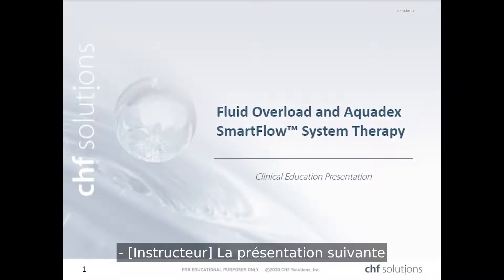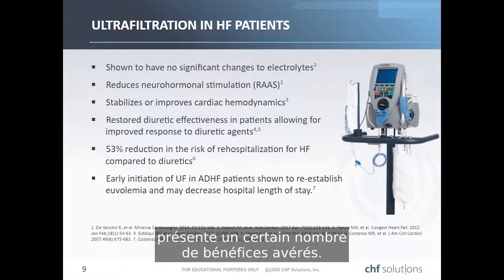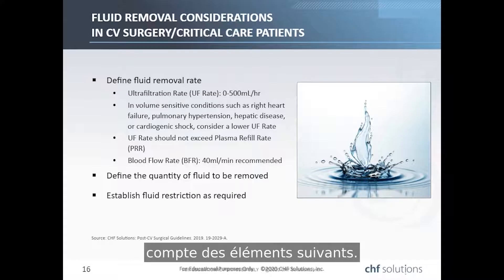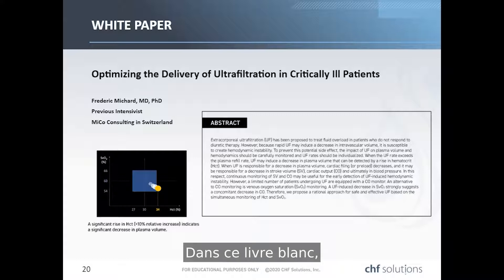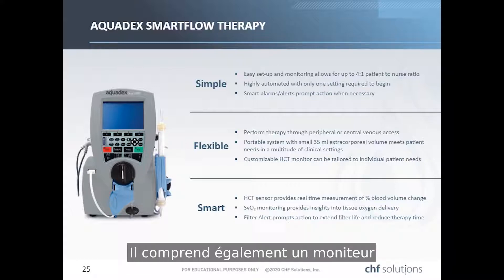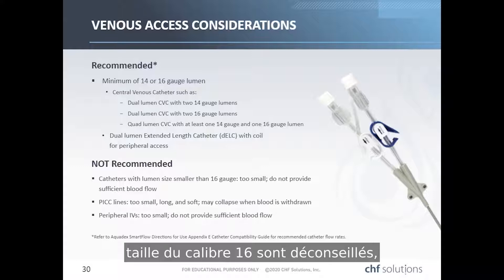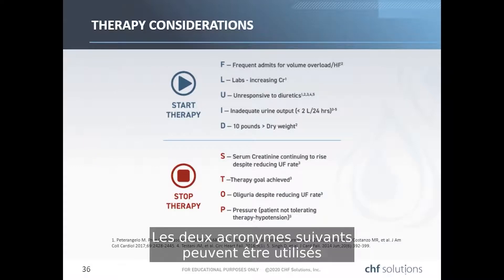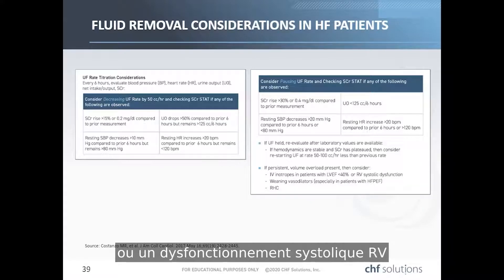Ultrafiltration Training 2020 (French Subtitles)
Formation à l'ultrafiltration

Bienvenue dans le programme de formation à l'ultrafiltration pour le système d'élimination des fluides Aquadex SmartFlowTM. Ce cours de formation complet, interactif et informatisé fournit des informations et une certification sur les sujets suivants:
• Comprendre les causes et l’impact de l’hypervolémie (surcharge hydrique)
• Comprendre les limites des thérapies actuelles
• Décrivez comment la thérapie Aquadex SmartFlow peut atteindre les
  objectifs du traitement
• Comprendre la sélection des patients, l'accès veineux, l'anticoagulation et
   les considérations relatives au débit UF / sanguin
• Effectuer la configuration du système Aquadex SmartFlow et le dépannage